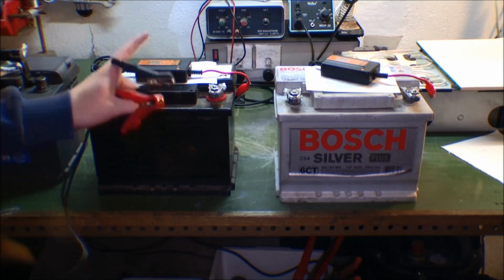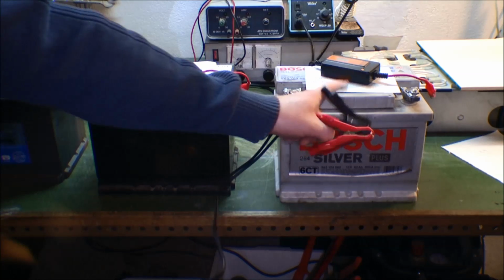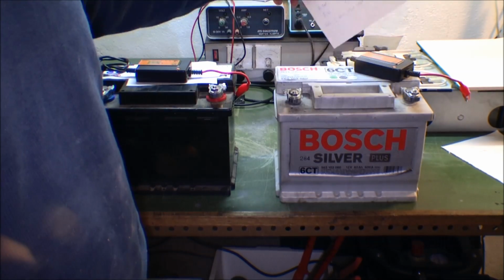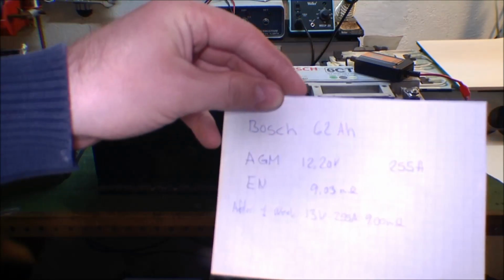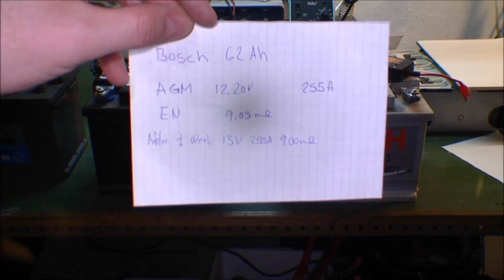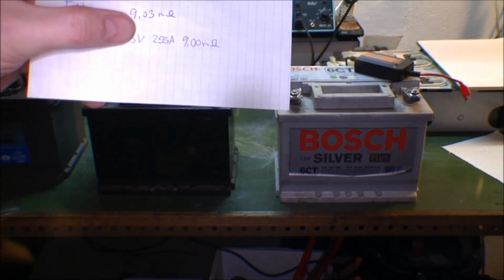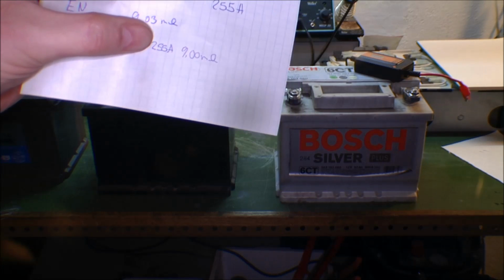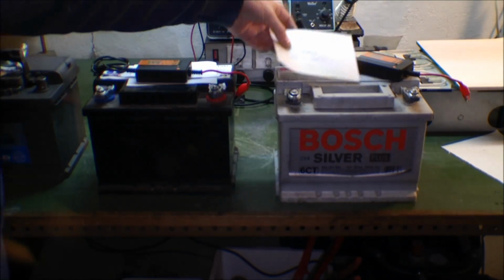Desulfators after two weeks, and new 100Ah Battery - 176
Two weeks into the process of desulfating my batteries, It's not because I'm wildly impressed with the result,,,, yet

If you want My PlayHouse Desulfator Kit 1.1, it can be ordered

The yellow battery tester I used is still available, but a lot more smarter ones, can now be bought

THE THEORY
Batteries often fail because “sulfates” slowly develop and cover the battery plates. This sulfating process also weakens the electrolyte and this combined with the gradual coating of the plates slowly and almost imperceptibly reduces the battery’s ability to receive, store and then deliver power. This sulfating process gradually impairs battery function and causes a capacity loss until the battery can no longer perform the desired task and so the battery is deemed to have “failed”. However using an Auto Pulse Battery Desulfator can reverse the process by dissolving the sulfates, cleaning the plates and restoring the electrolyte strength so improving a battery’s life and capacity for an extended period.

FUNCTION
The High-frequency Peak Pulse delivers an electronically controlled pulse to the battery causing crystalline sulfates to dissolve back into the electrolyte and so restoring battery function and electrolyte strength regaining the batteries ability to receive charging current and deliver discharge current.